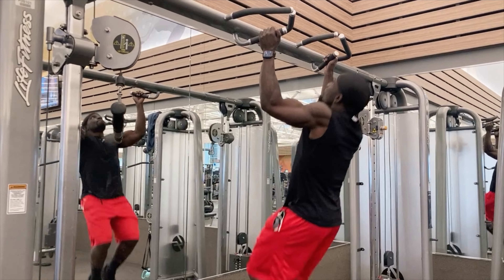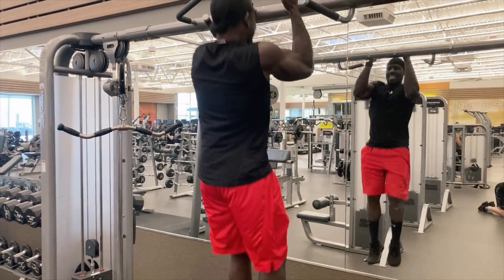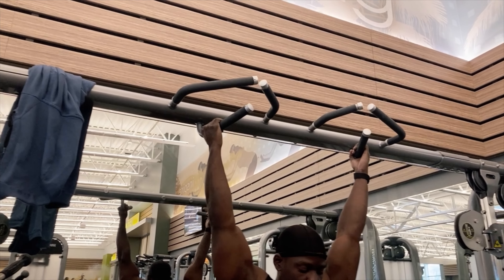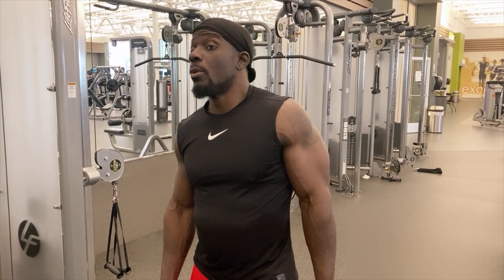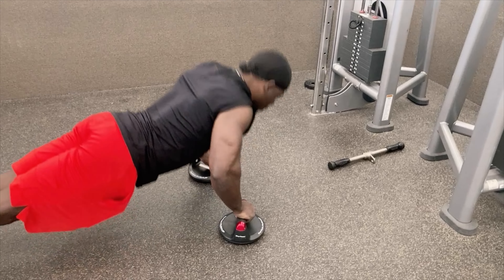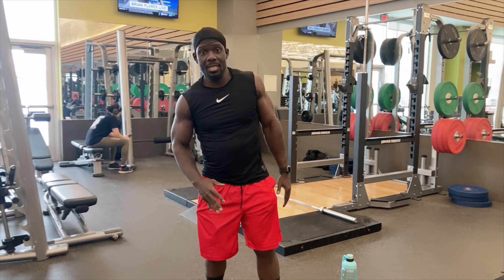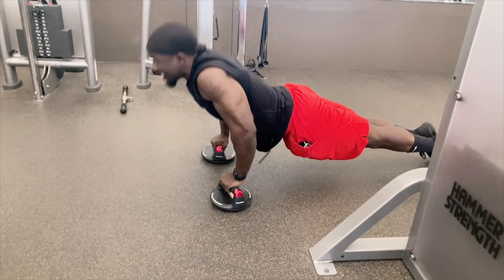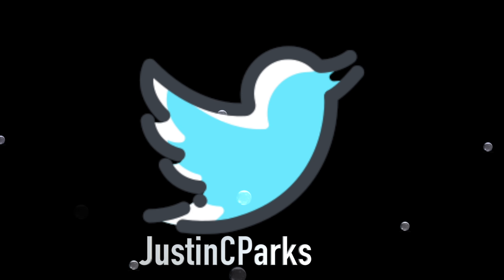Full Body Training│No weights│Body weight exercises│Calisthenics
Its possible to train the whole body without weights in the gym. The gym provides a lots of equipment to utilize but weights are not always needed. In this video I'll show you a full body workout without using any weights.

Food Scale I recommend

Count your steps and daily activity:

Apple Watch

Perfect Push Ups